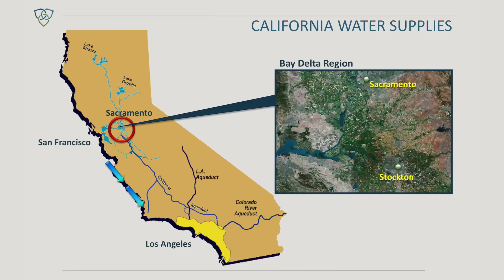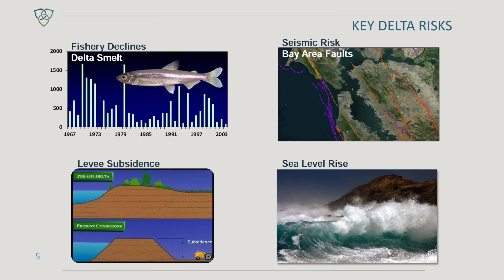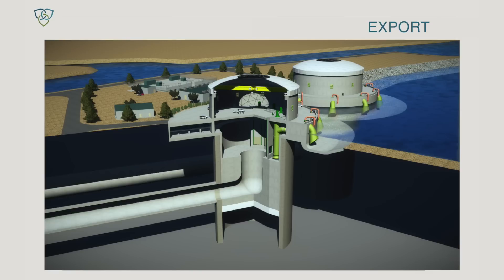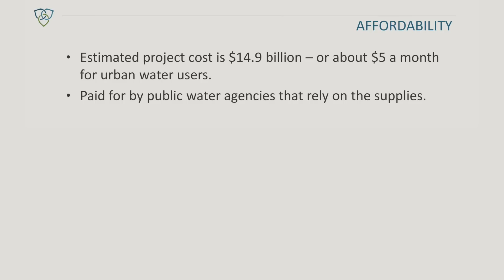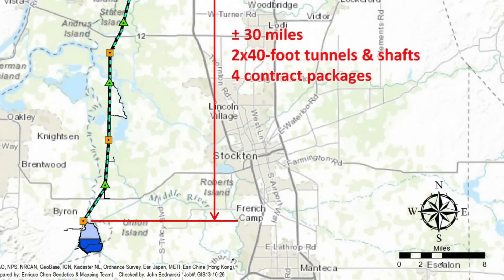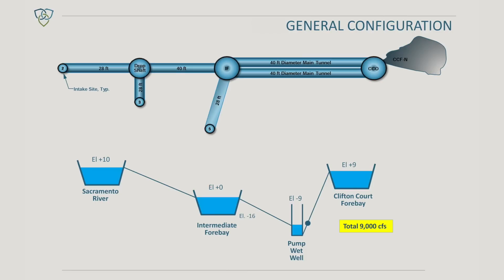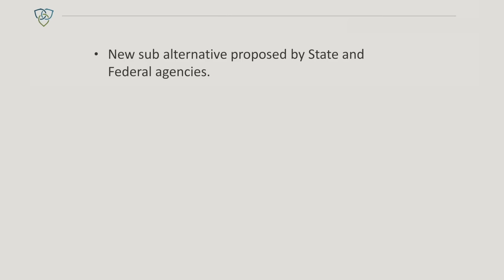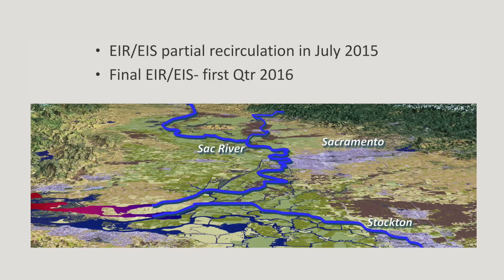Conceptual design of Bay Delta California Water Fix tunnels, USA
December 3, 2015: Conceptual design is complete for nearly 70 miles (112km) of bored tunnels that form the Phase 1 California Water Fix of the planned $14.9 billion California Bay Delta Water Conveyance Project to transfer fresh water from the Sacramento River under the delta to pump stations in the south for onward transportation via existing conveyance infrastructure to the populations of central and southern California.